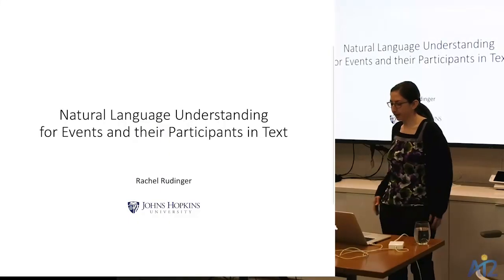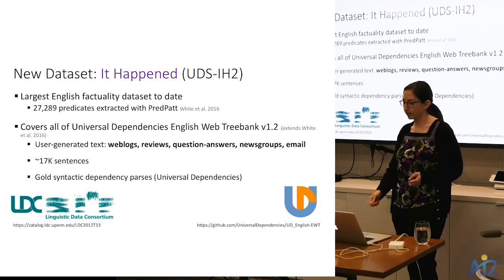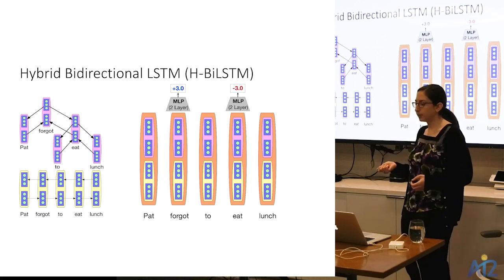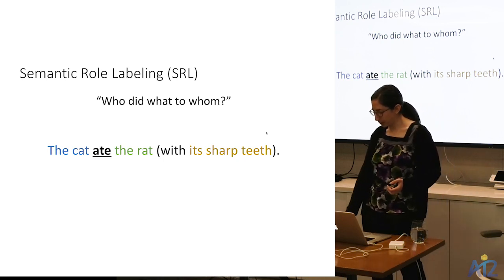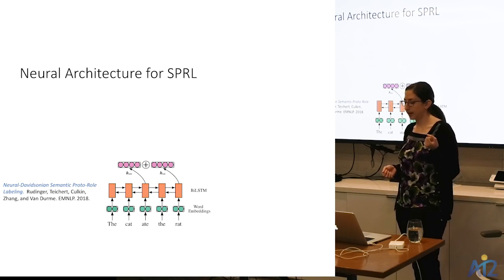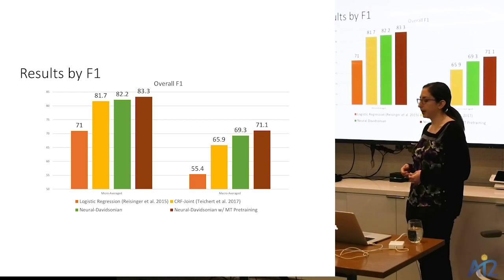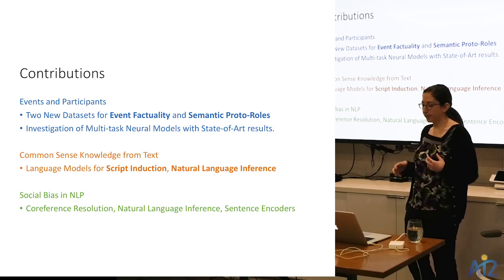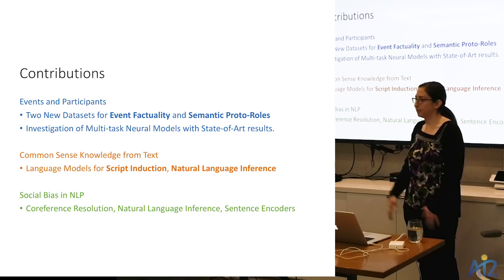Rachel Rudinger: Natural Language Understanding for Events and Participants in Text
Consider the difference between the two sentences “Pat didn’t remember to water the plants” and “Pat didn’t remember that she had watered the plants.” Fluent English speakers recognize that the former sentence implies that Pat did not water the plants, while the latter sentence implies she did. This distinction is crucial to understanding the meaning of these sentences, yet it is one that automated natural language processing (NLP) systems struggle to make. In this talk, I will discuss my work on developing state-of-the-art NLP models that make essential inferences about events (e.g., a “watering” event) and participants (e.g., “Pat” and “the plants”) in natural language sentences. In particular, I will focus on two supervised NLP tasks that serve as core tests of language understanding: Event Factuality Prediction and Semantic Proto-Role Labeling. I will also discuss my work on unsupervised acquisition of common-sense knowledge from large natural language text corpora, and the concomitant challenge of detecting problematic social biases in NLP models trained on such data.